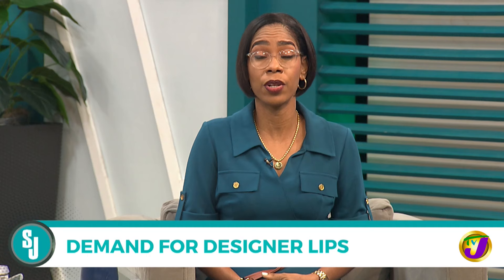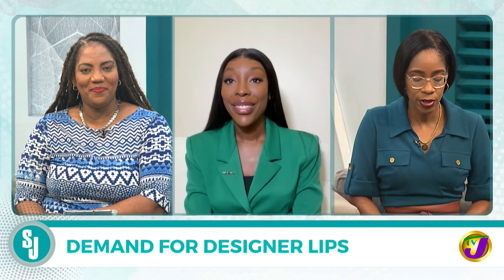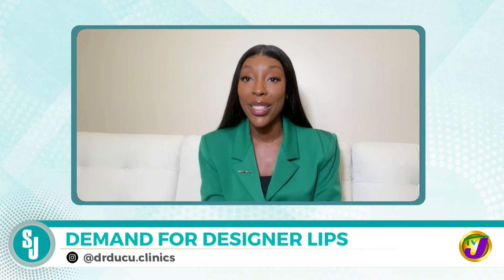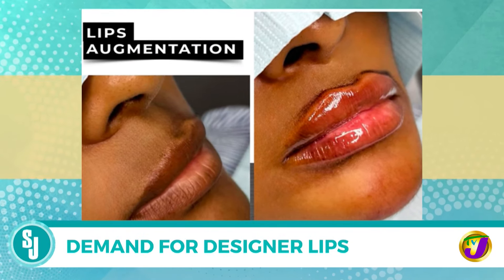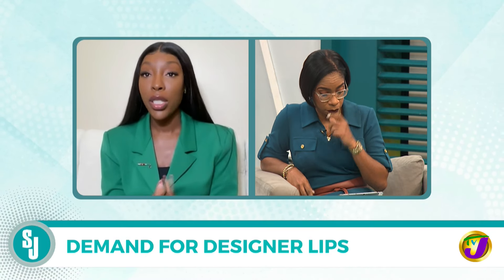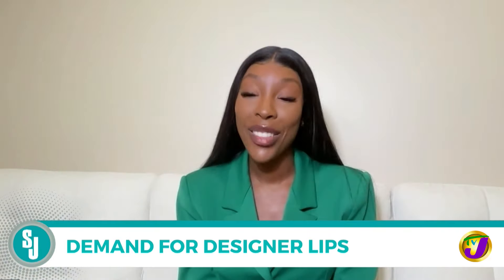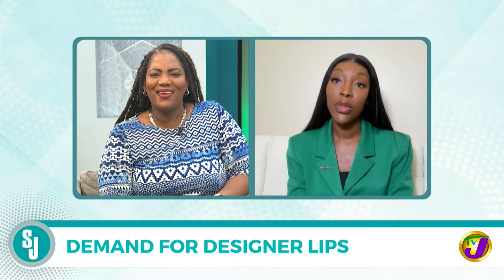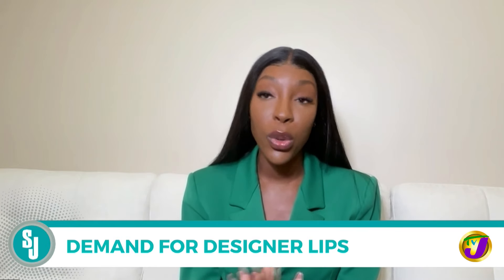Demand for Designer Lips with Alicia Henry | TVJ Smile Jamaica